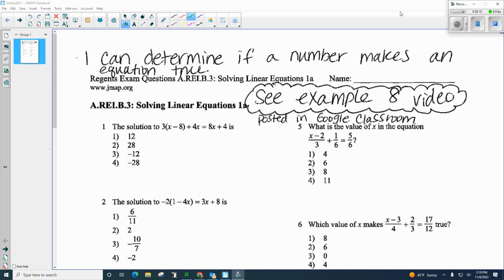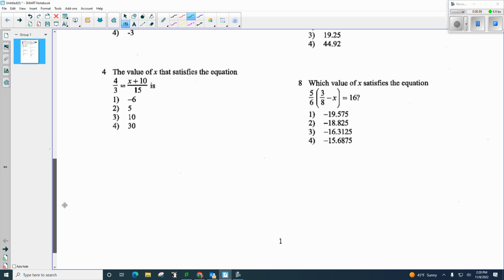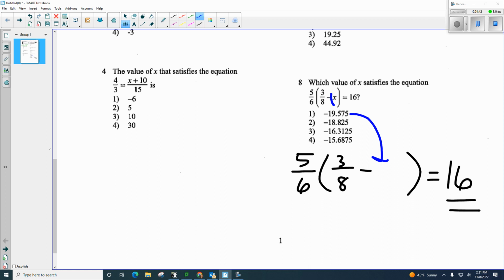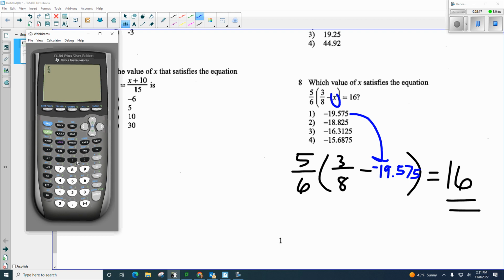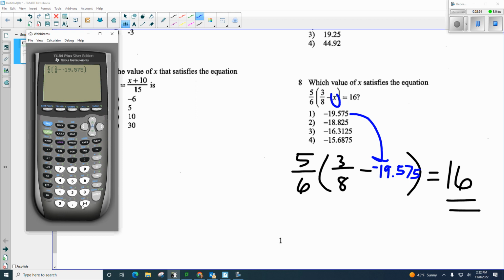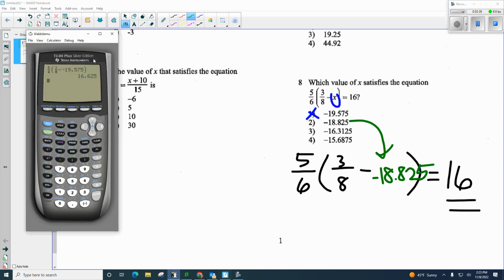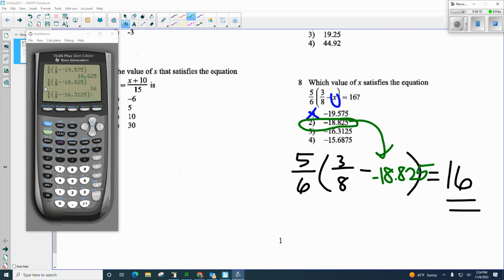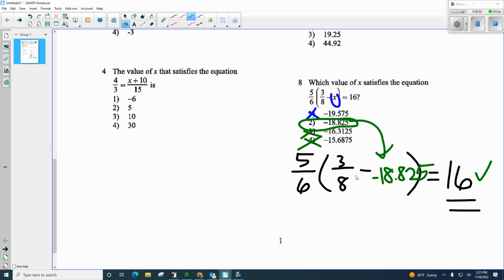Equations-Determine if a number is a Solution